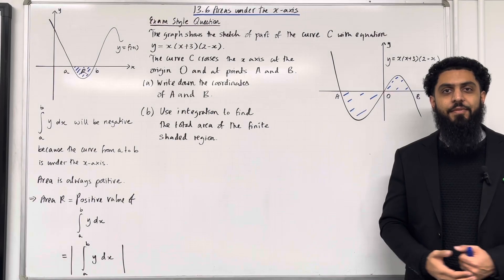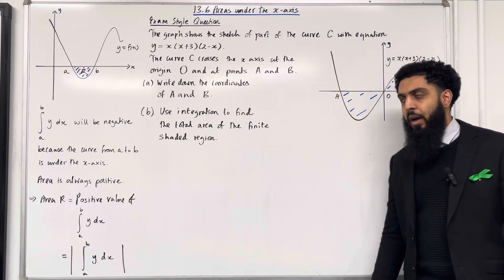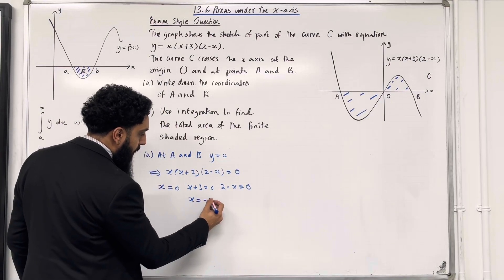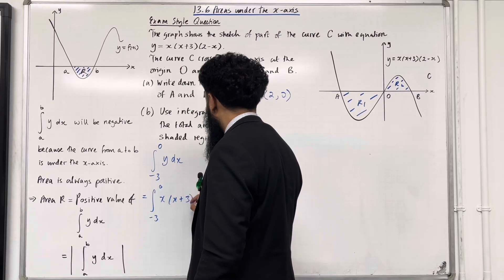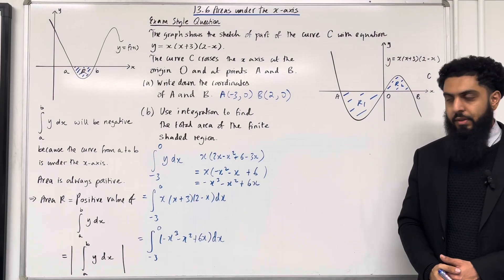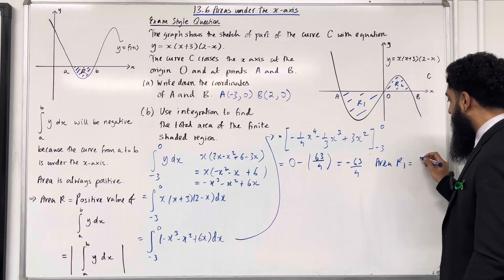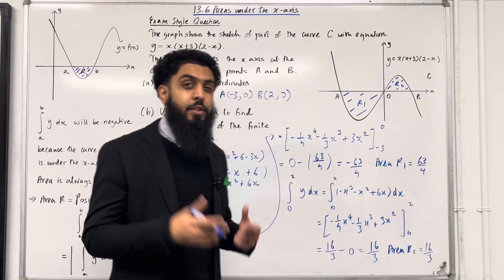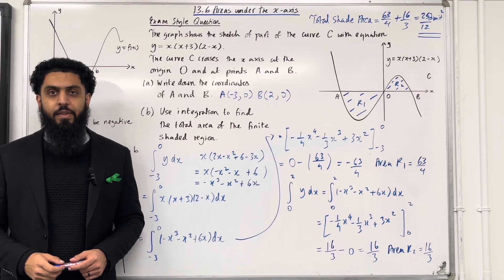Edexcel AS Level Maths: 13.6 Areas Under The x-axis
In this video I cover:

1. Finding the area under then x-axis
2. Indefinite integrals